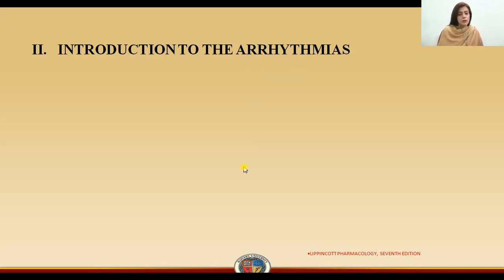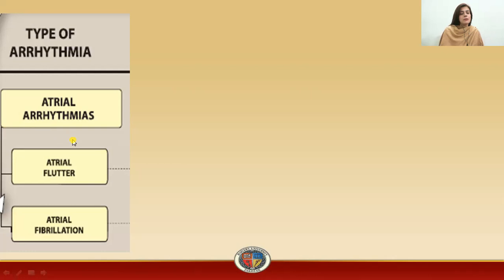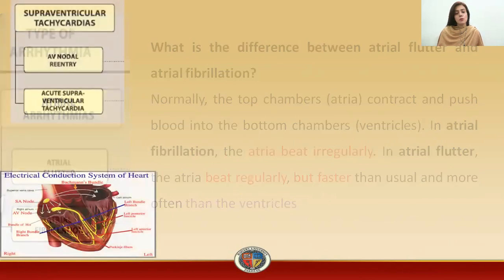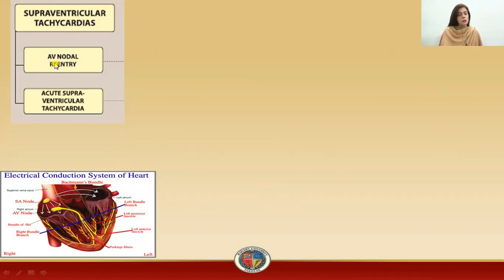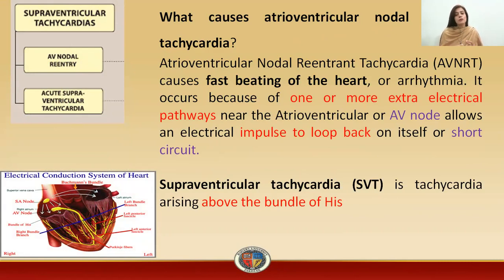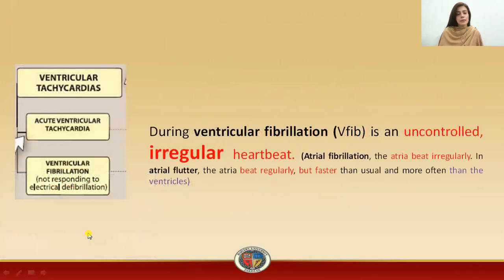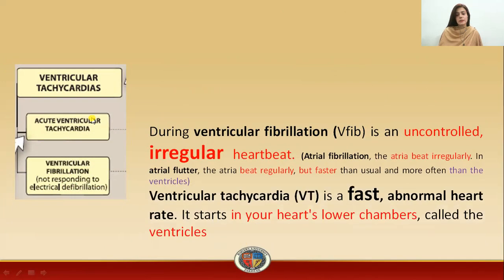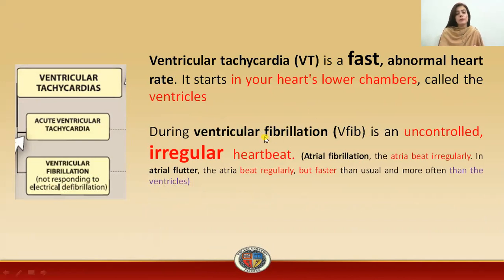Types of Arrhythmias